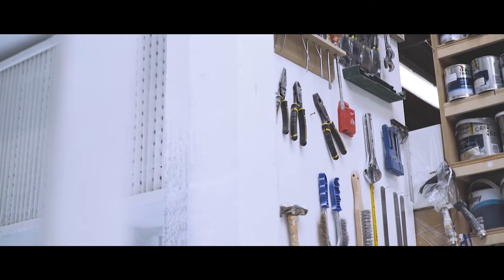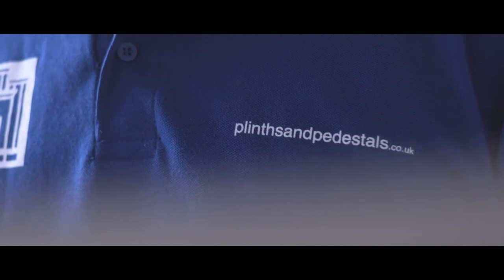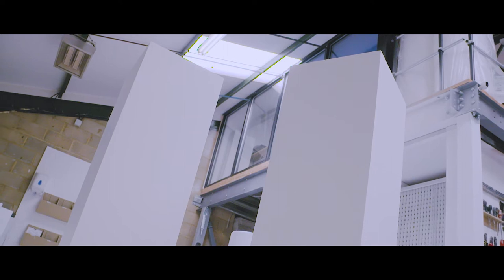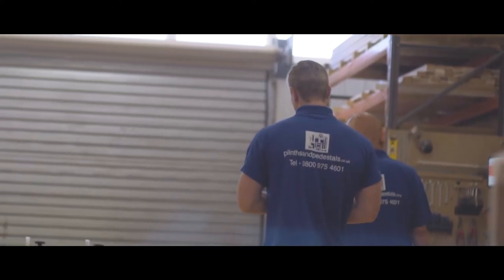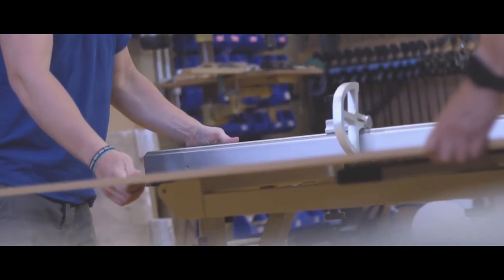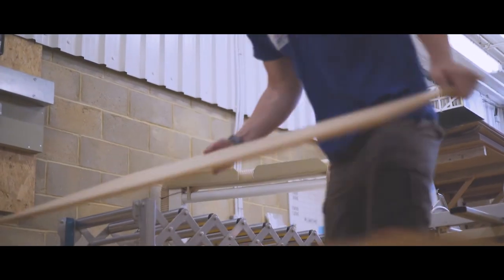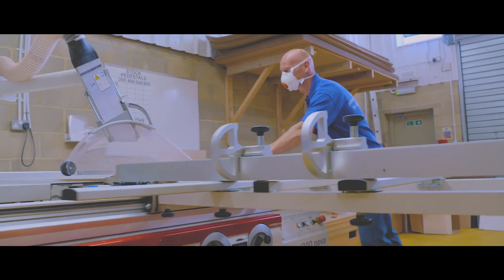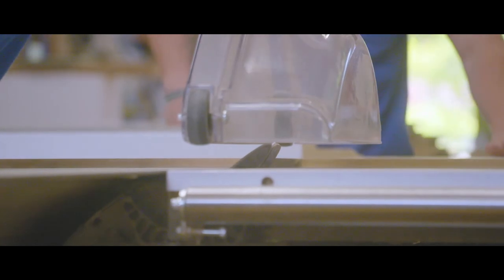Exhibition Display Plinths and Pedestals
Beautifully Crafted display plinths, square, hexagonal, round, ornate and bespoke made to measure. Hire & Purchase Options Available.